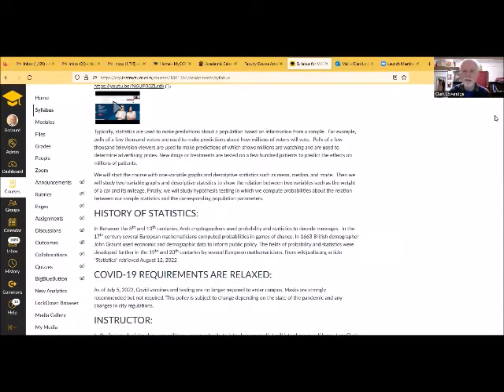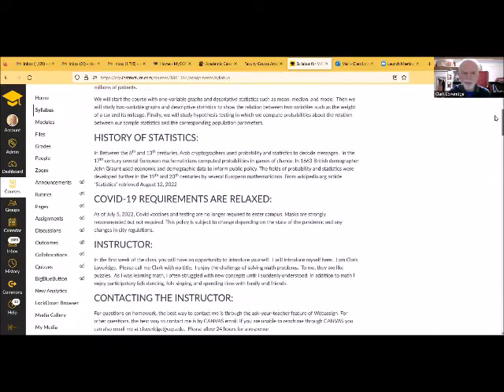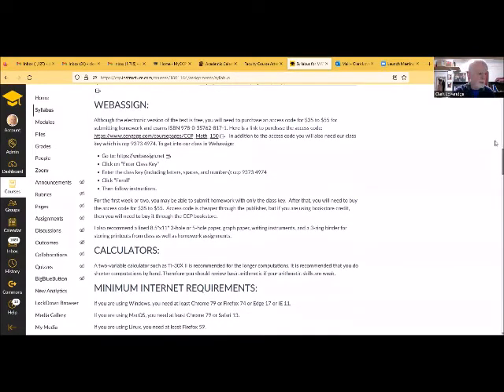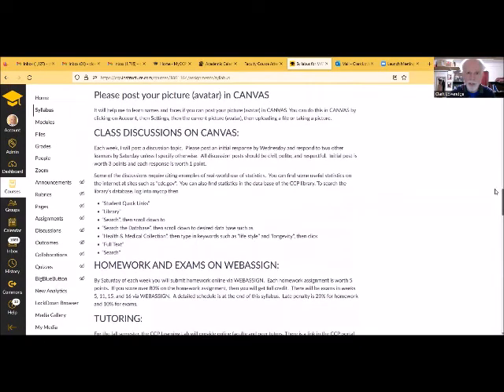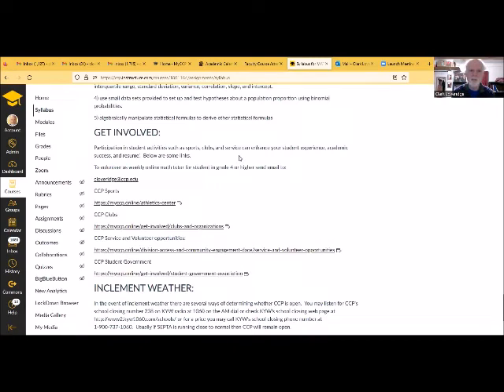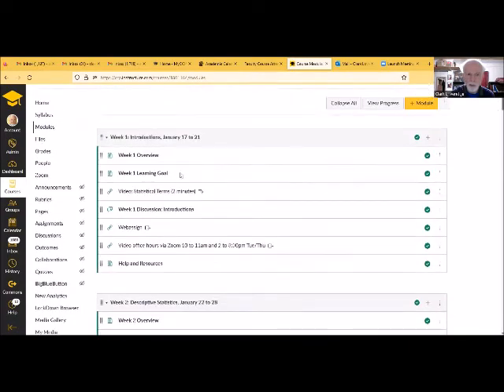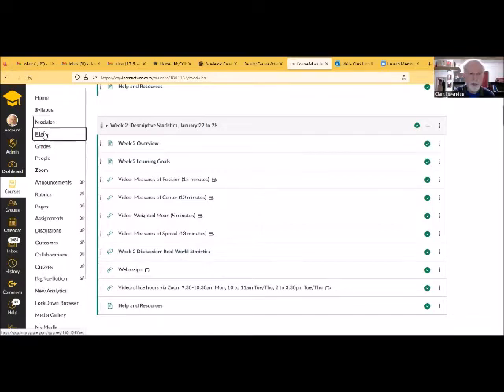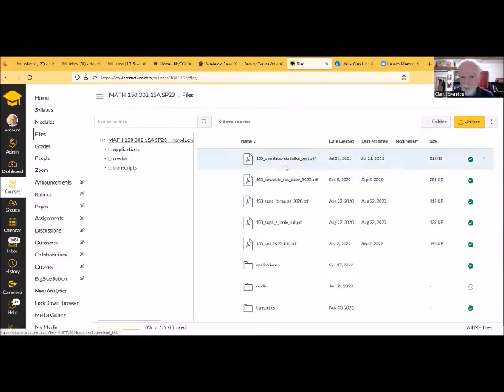Math 150 Spring 2023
An overview of Math 150 Introductory Data Analysis for the Spring 2023 Semester.